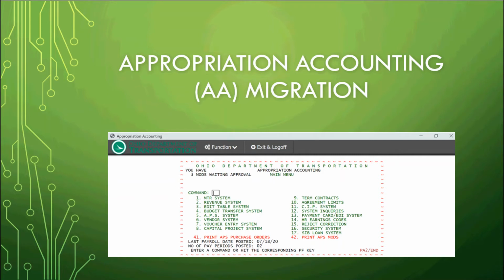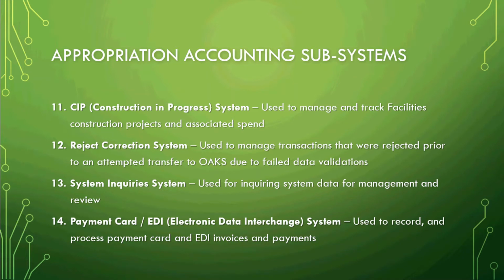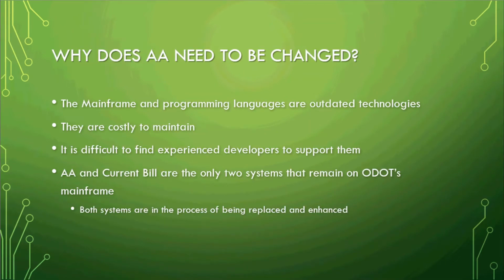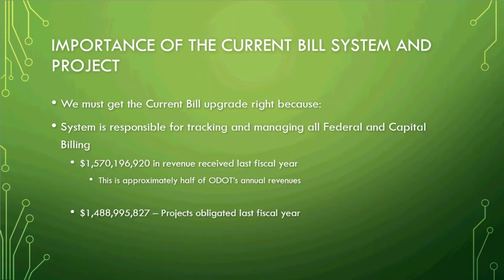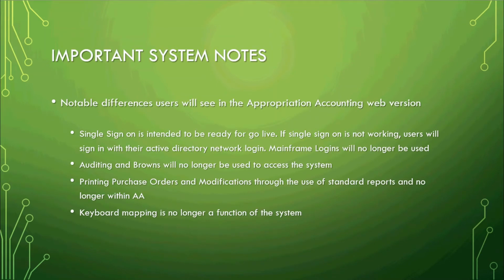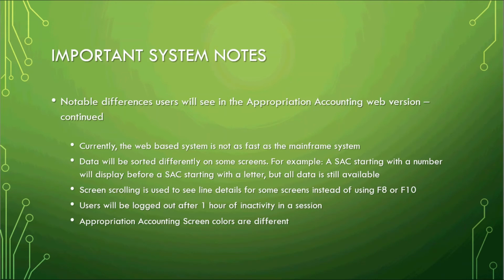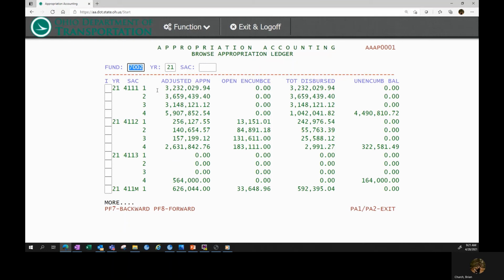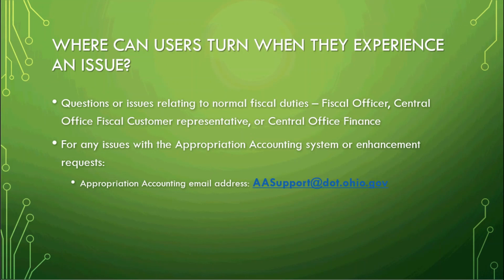Appropriation Accounting Training